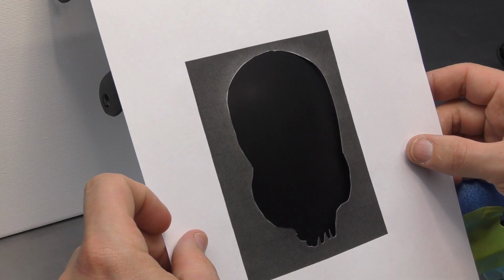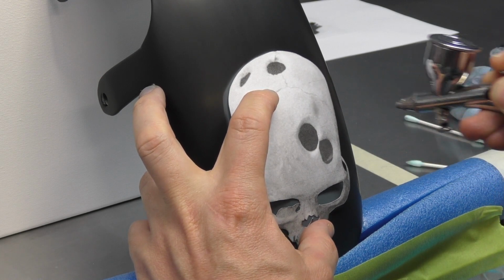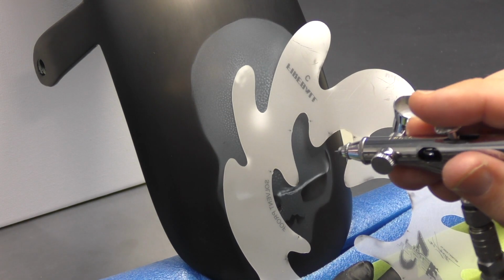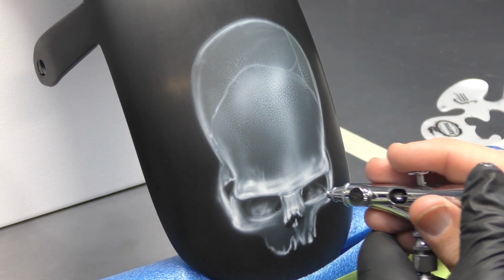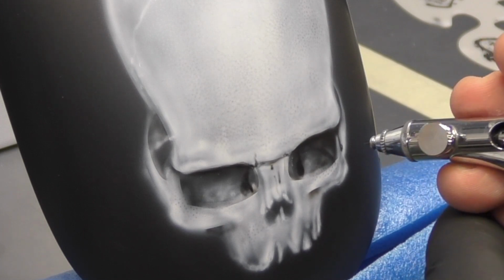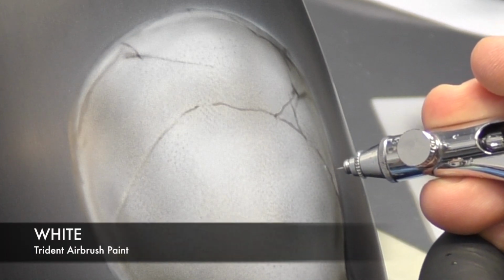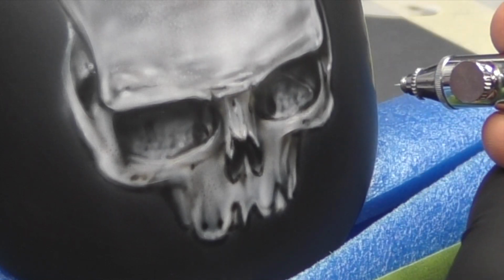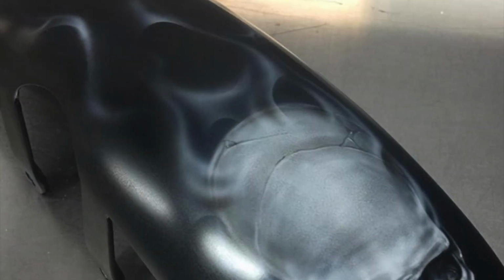How to Airbrush a Skull with Flames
In this video I show you how I airbrushed a skull in black and white with some simple 'smoke' flames on the front fender of a custom motorcycle.
You will learn how to transfer the artwork onto the fender, render texture using texture templates and adding finer details to your artwork with freehand airbrushing.

CM.SB Micron
CMC plus micron
HP.CS Eclipse
Createx Color Wheel Set
IS975 Power Jet Compressor